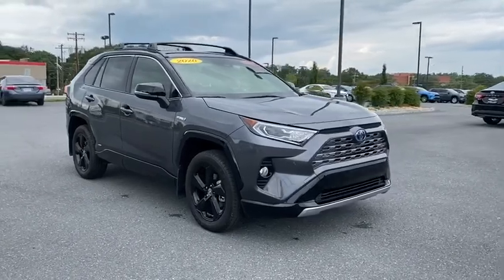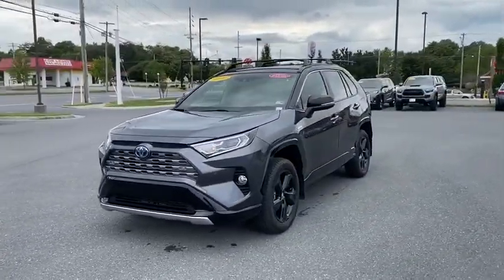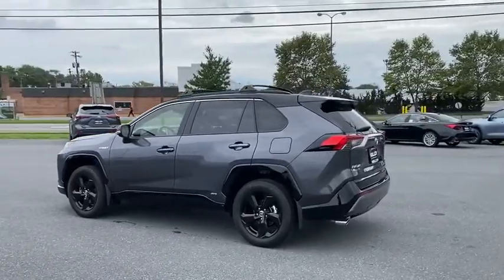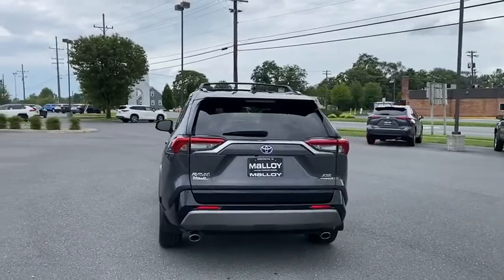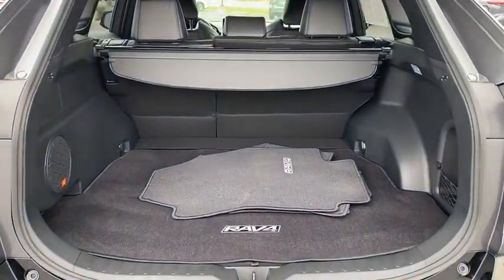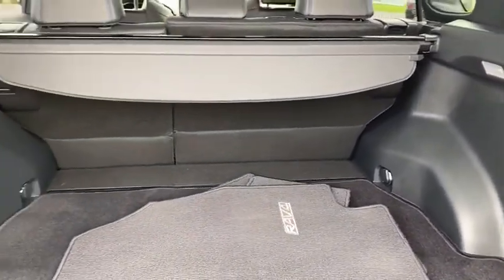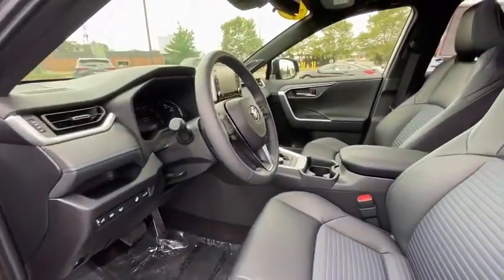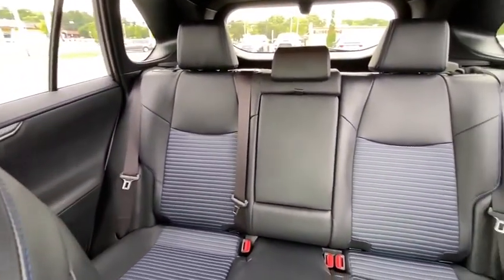2020 Toyota RAV4 Hybrid Winchester, Front Royal, Woodstock, Leesburg, Fairfax, VA TL972A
Magnetic Gray Metallic Used 2020 Toyota RAV4 Hybrid available in Winchester, Virginia at Malloy Toyota. Servicing the Front Royal, Woodstock, Leesburg, Fairfax, VA area.
2020 Toyota RAV4 Hybrid XSE - Stock#: TL972A - VIN#: JTMEWRFV3LJ030863

Malloy Toyota
400 Weems Ln

XSE Hybrid ** 1 Owner Accident Free CarFax ** Technology Package ** Navigation ** Heated Leather Seats ** Heated Steering Wheel ** Front & Rear Parking Sensors ** Power Sunroof ** JBL Sound ** Cruise Control ** Back Up Camera ** Bluetooth, Washington, Winchester, Front Royal, Martinsburg, Manassas, Leesburg Best Lowest Used Toyota Prices and Best Value Pre Owned Used Toyota Rav4 XSE. 2.5L 4-Cylinder XSE 41/38 City/Highway MPG Clean CARFAX. CARFAX One-Owner.brbrbrMalloy Toyota in Winchester, VA has the Valleys best value Pre Owned Used Cars, SUV's and Trucks! Malloy Toyota has been a leading provider of great deals and phenomenal prices for customers in the Shenandoah Valley for many years. Our Winchester Toyota Dealer specializes in new and pre-owned Toyota vehicles, Toyota Finance, Toyota Service, and Toyota parts. Our knowledgeable sales staff has been trained and certified by Toyota to provide amazing customer service. Since Malloy Toyota has been selling and servicing Virginia and West Virginia for such a long time, our experience is second to none! Malloy Toyota proudly serves Winchester, Martinsburg, Front Royal, Manassas, Warrenton, Stephens City, Leesburg, Woodstock, Marshall, Berryville, Inwood, Strasburg, Edinburg, Middletown, Augusta, Bunker Hill and the Washington DC Metro Area.